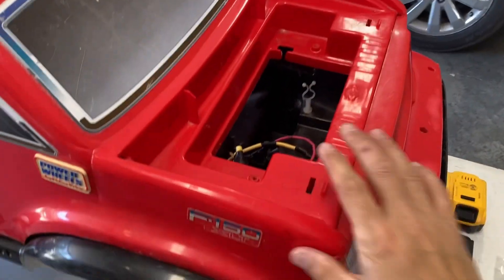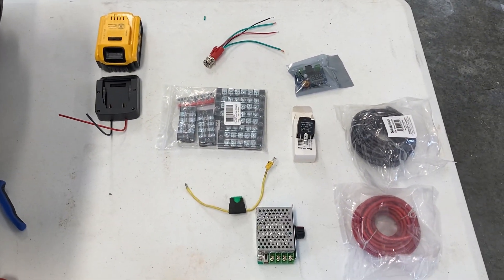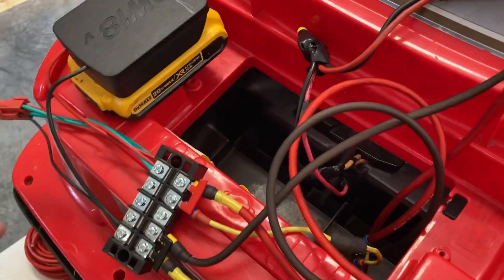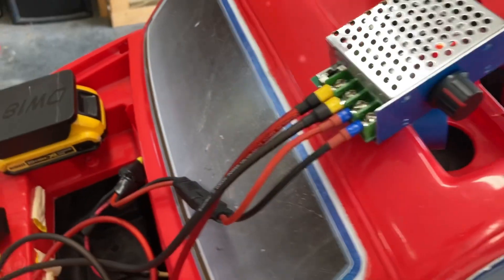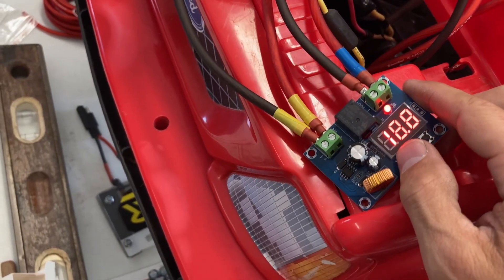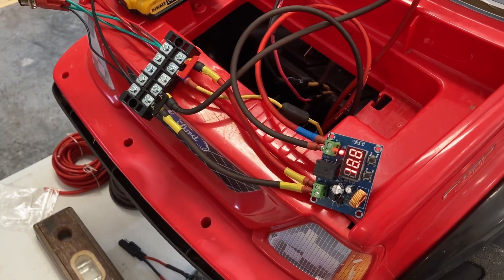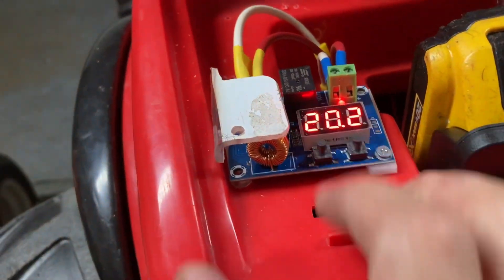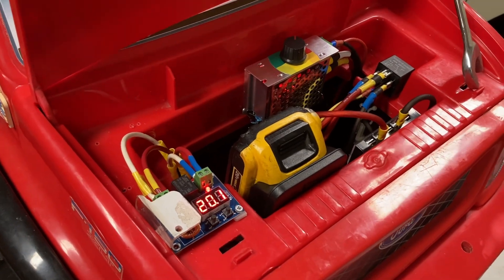20 Volt Power Wheels Conversion - Dewalt Battery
Converting power wheels truck to 20v power tool battery. Installing power switch, low voltage controller and speed controller. Wiring diagram near the end of the video!